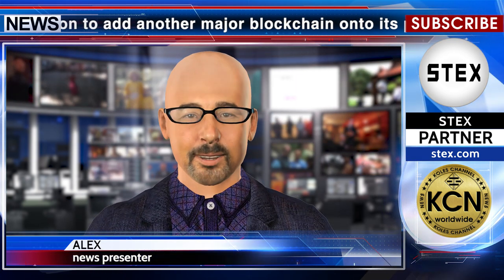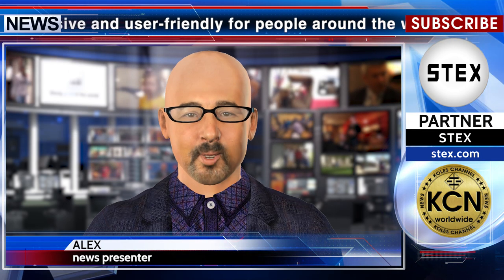will add TRON to crypto wallet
Opera browser, which has a built-in cryptocurrency wallet, will soon support TRON and TRX, as well as tokens TRC-standard. The team announced this on March 15 on its website. The article says: “The decision to add another major blockchain onto its platform, marks a further step in Opera’s strategy to make Web 3 more inclusive and user-friendly for people around the world. The integration of the TRON tokens within Opera’s Crypto Wallet will allow hundreds of millions of Opera users to play TRON games and access TRON dApps within the browser. The seamless user interface doesn’t require any third party browser  extensions or wallet applications...Opera plans to add support for multiple blockchains within the next 12 months. After the integration of the TRON blockchain, Opera users will be able to use TRON’s TRX and TRC standard tokens within its browser. Opera’s Crypto Wallet already supports ETH and ERC-20 tokens…” More information on the site press.opera.com. The news release partner STEX.com. Stay with us.